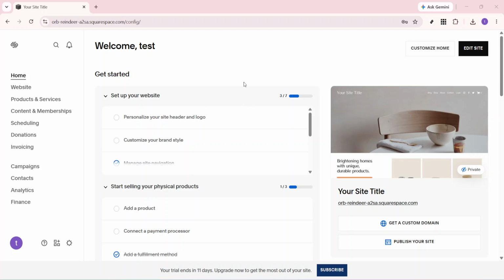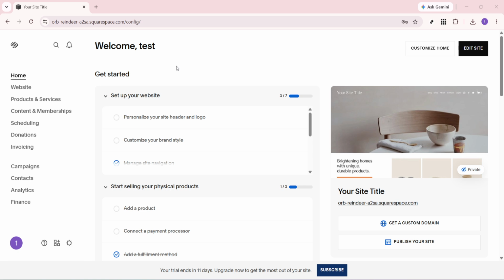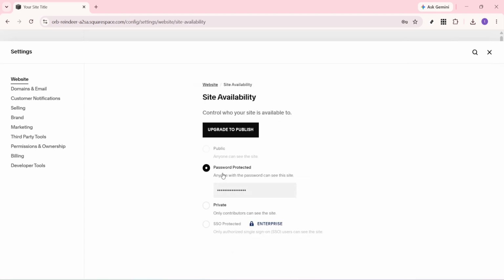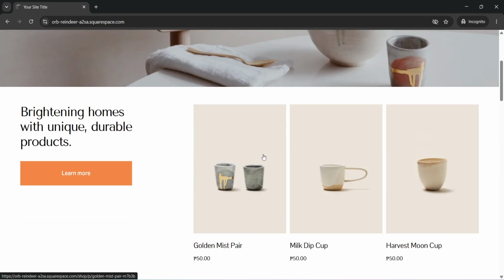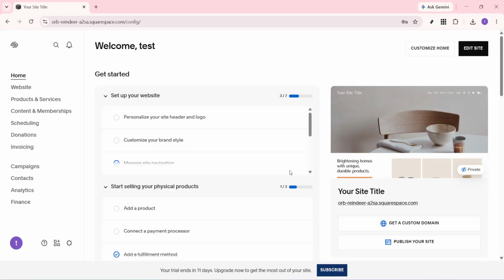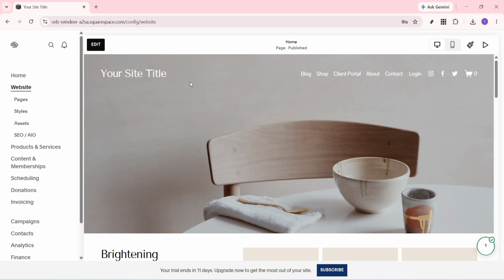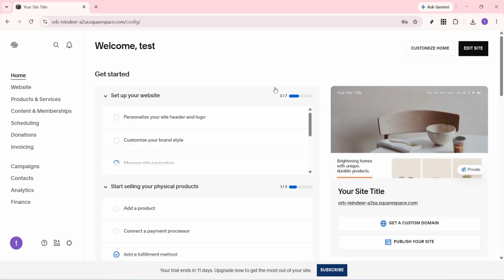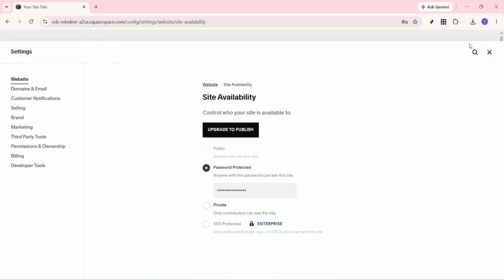How to View Your Website on Squarespace (Step by Step)